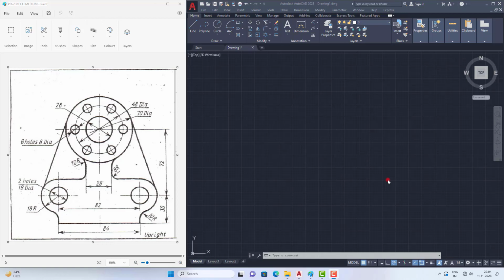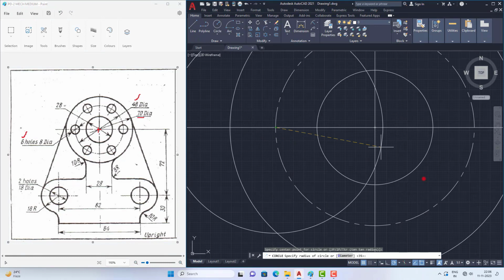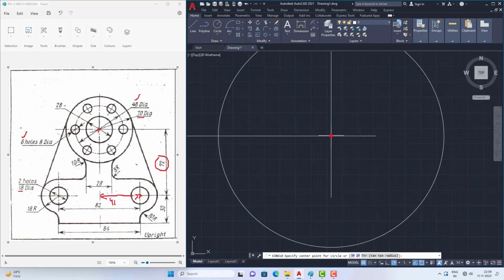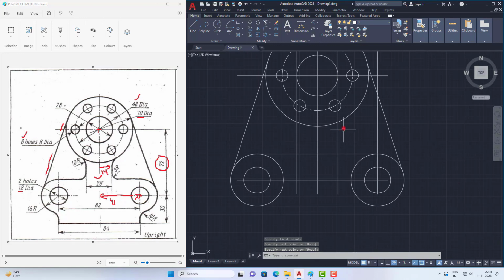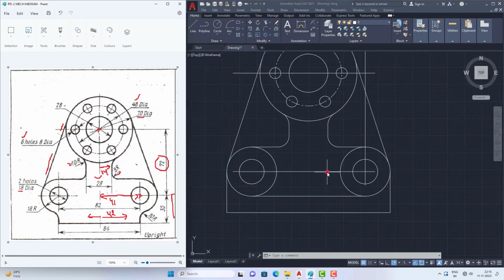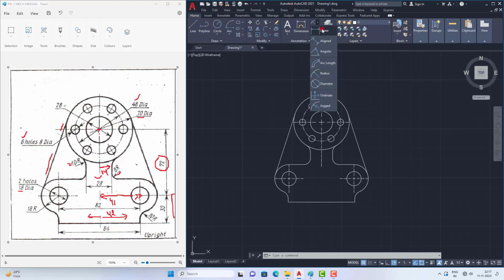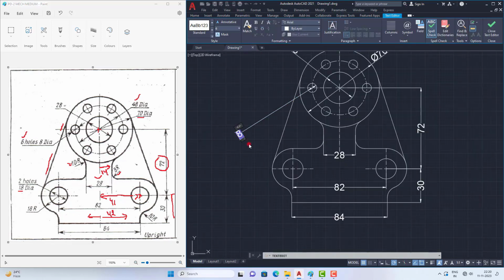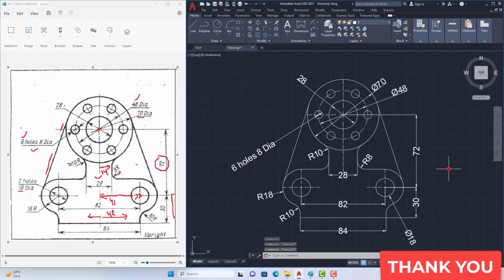|| TUTORIAL-50 || ON MEDIUM LEVEL OF MECHANICAL PRACTICE DRAWING IN AutoCAD || IN ENGLISH ||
# MEDIUM LEVEL OF MECHANICAL PRACTICE DRAWING-II IN AutoCAD # IN ENGLISH # DESIGN FOCUS # CAD CAM CAE TUTORIALS #